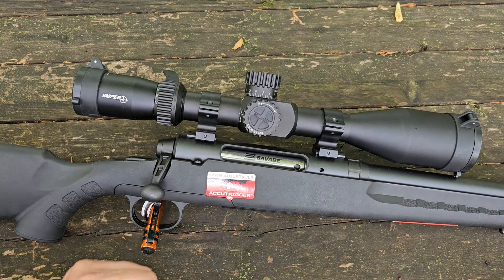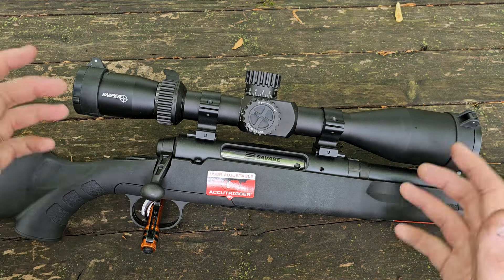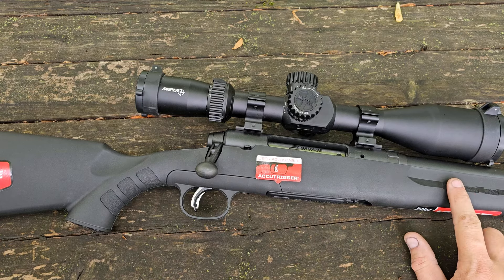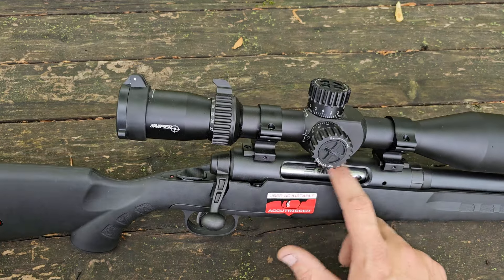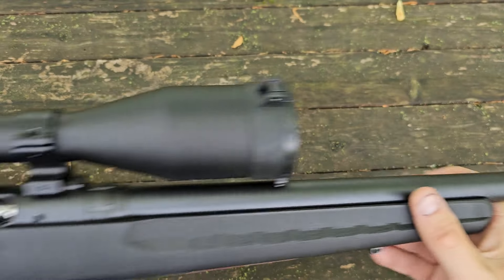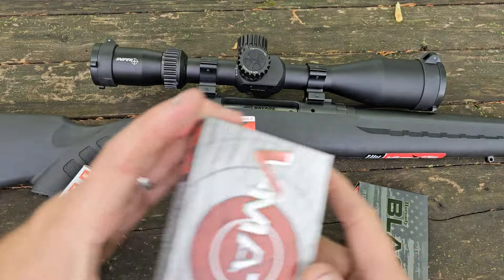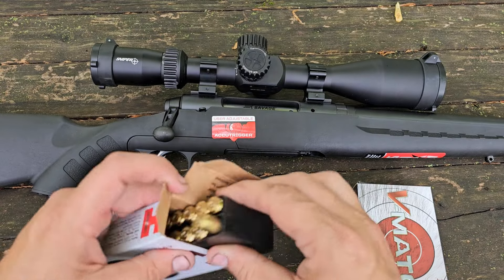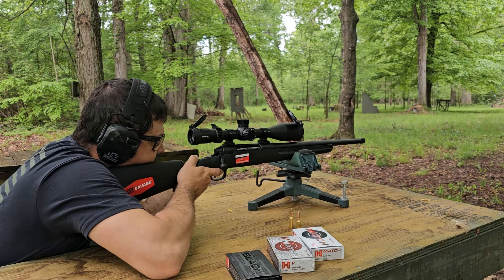Savage Axis II Threaded Heavy Barrel 6mm ARC: SubMOA out of The Box!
Got to try my hand at the 6mmARC here at The Hide and it sure didn't disappoint. Check out the review and let me know how you think it did!

All kinds of stuff will be put on here (Coupons, Giveaways, Deals!!)

We're Now on Rumble! Follow The Hide on that platform as well!